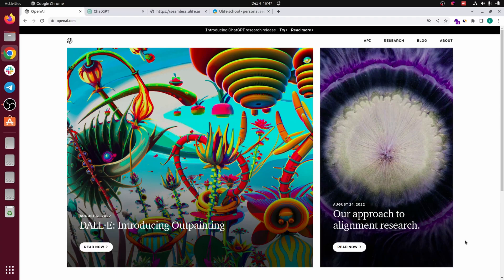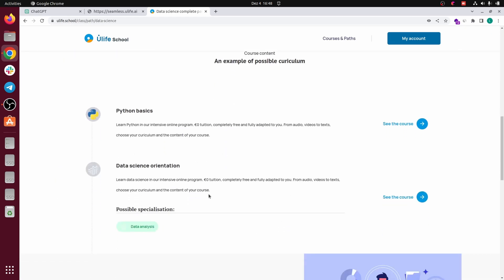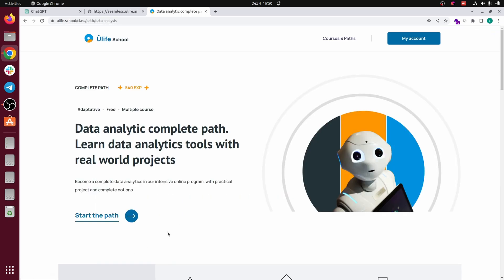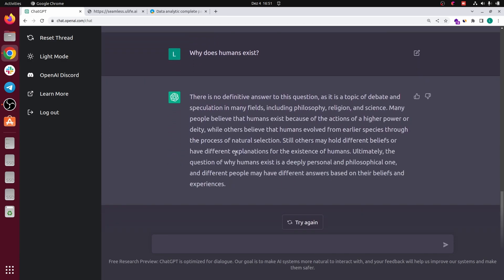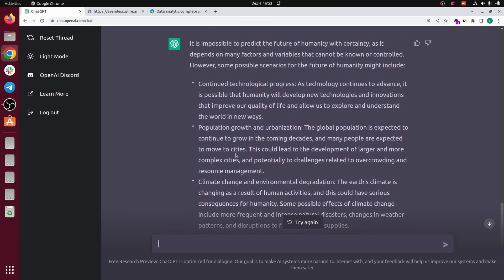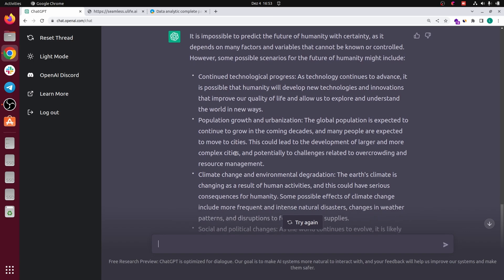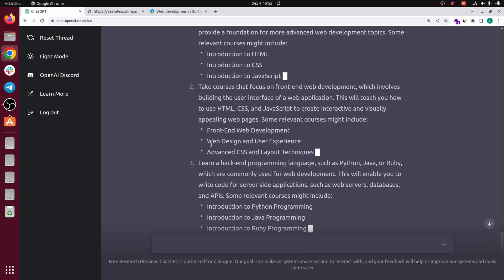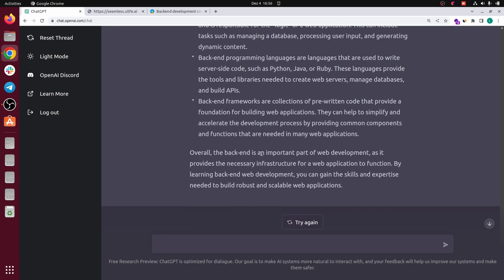Challenging ChatGPT to reproduce AI applications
Hello, welcome to this video. In this video challenges the newly released AI ChatGPT by Open AI to replace all Ulife apps. Let's find out if it will be possible...

Timestamps:
00:00 Introduction
02:30 Existential questions
05:00 Try to replace a learning platform
08:00  Try to replace seamless ai (cv customization)